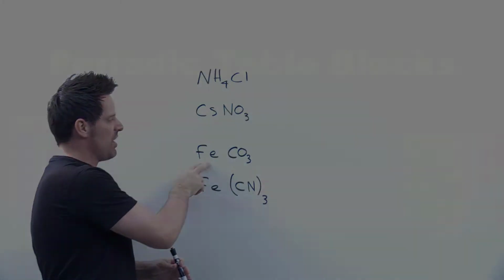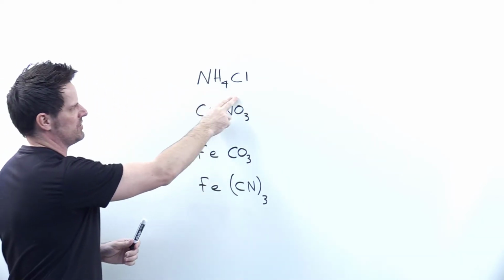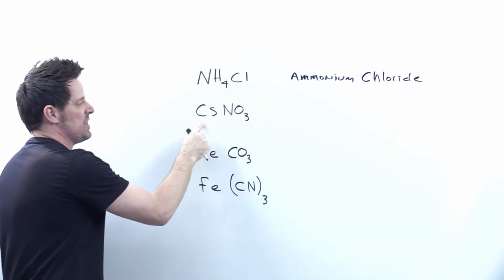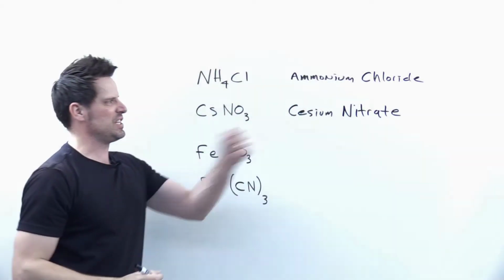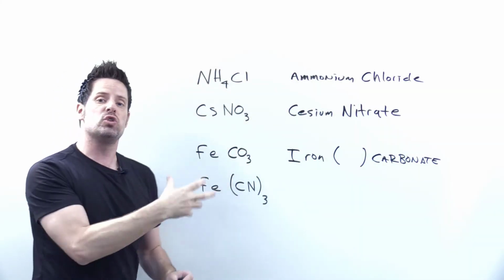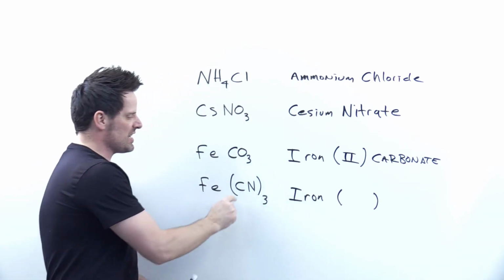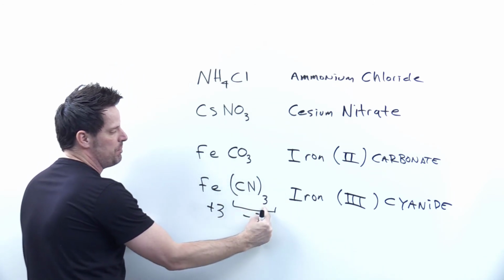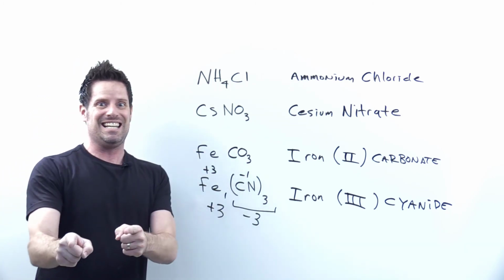Special Topics 1 – A Systematic Review of Gen-Chem: Part 16 of 21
In this video I’ll show you how to name ionic compounds. To see the original question, jump to timestamp 3 minutes and 50 seconds of